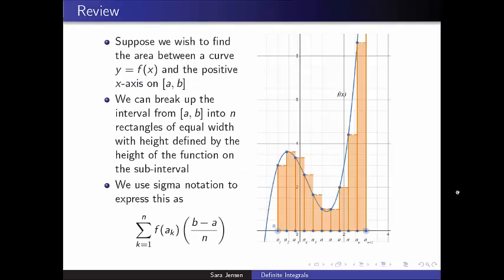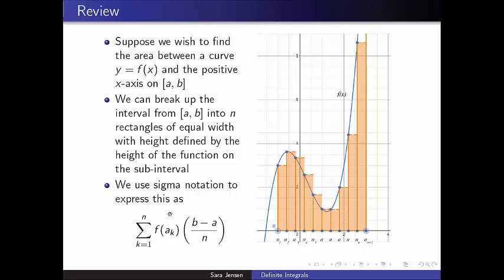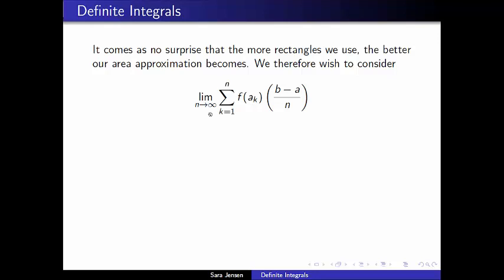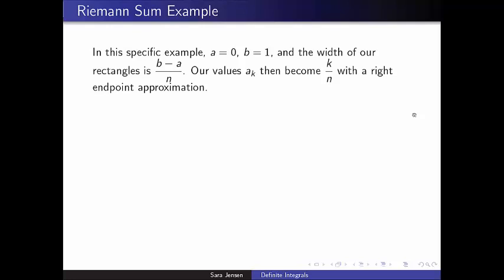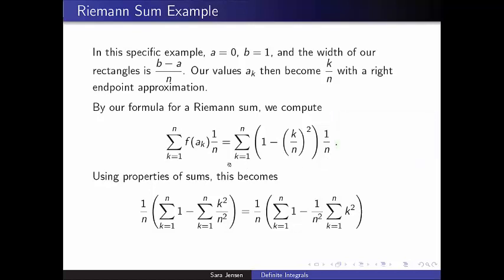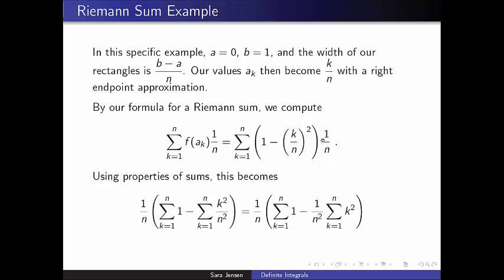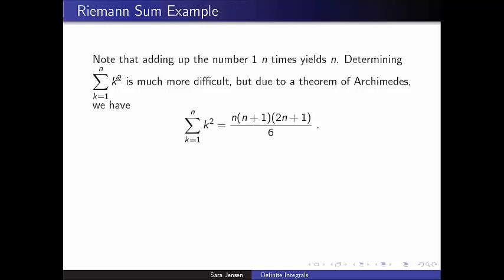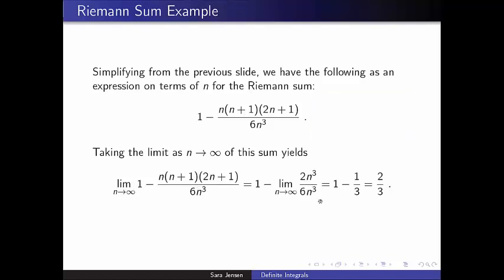Riemann Sums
A video introducing Riemann sums via the area under a curve.  This video justifies our notation and walks through an example computing a Riemann sum.